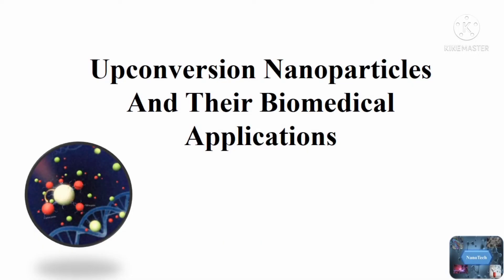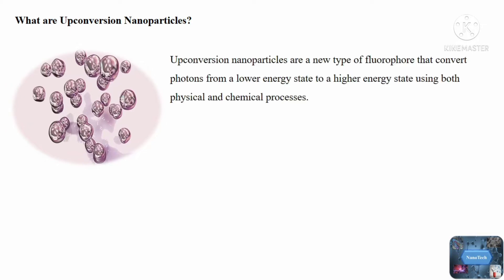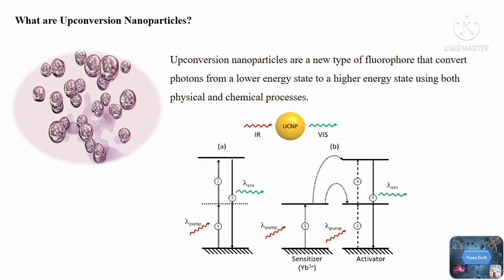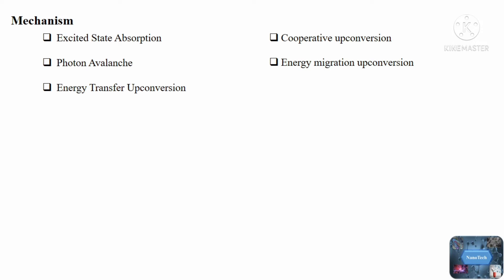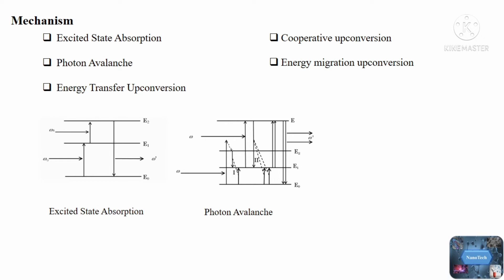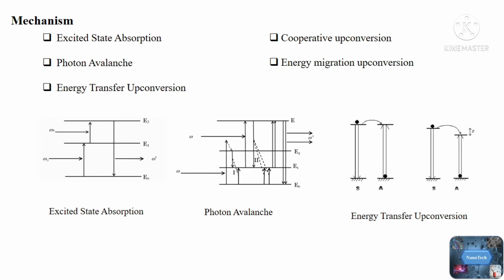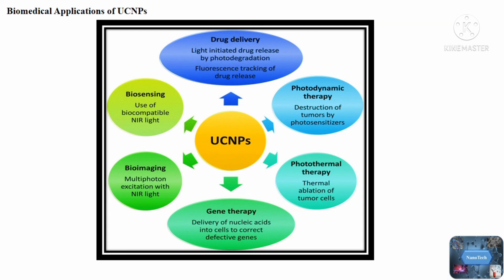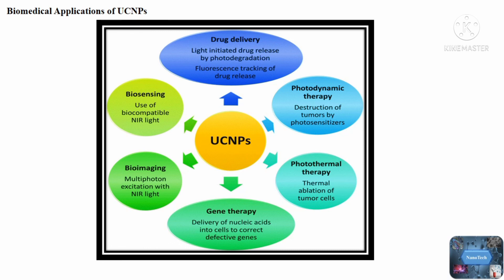Upconversion Nanoparticles And Their Biomedical Applications.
Upconversion Nanoparticles